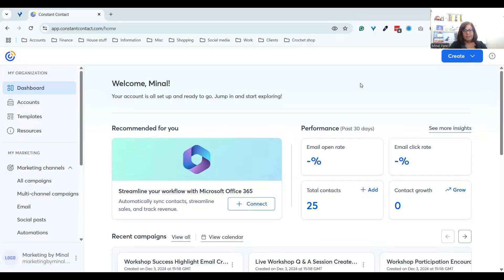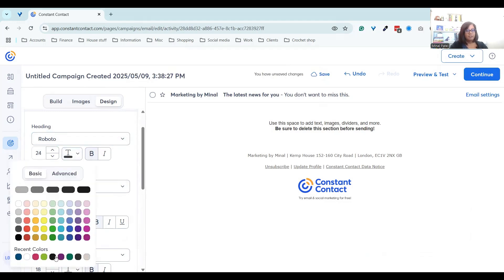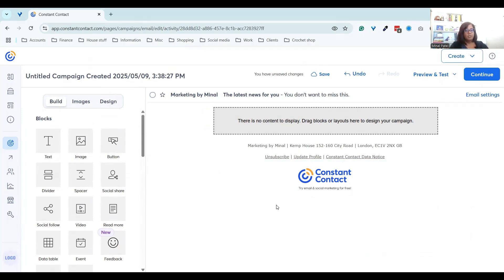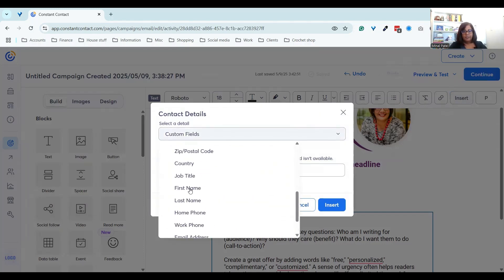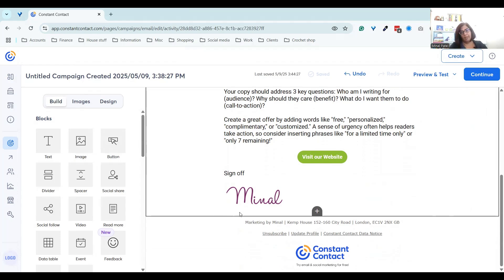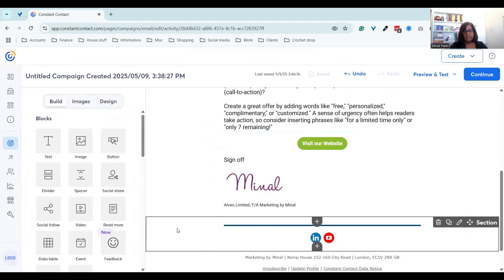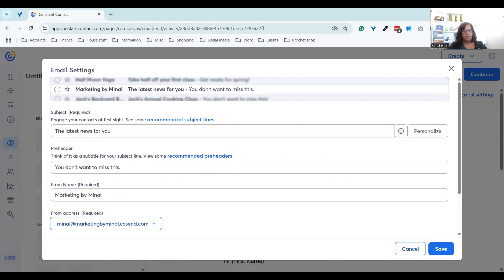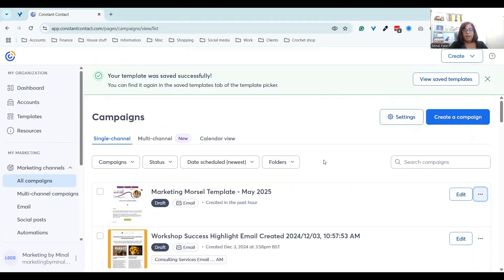How to Create an Email Template in Constant Contact (Step-by-Step Tutorial)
Want to save time and look more professional when sending emails? In this video, I’ll show you exactly how to create your own email template in Constant Contact — from a blank canvas, no tech skills needed!

Whether you're a small business owner, a beginner at email marketing, or just new to Constant Contact, this step-by-step tutorial will help you build a branded template you can reuse again and again.

📌 What you’ll learn:

How to start from scratch in Constant Contact’s email editor

Tips for layout, branding, and mobile-friendly design

How to save your template for future use

🎯 Perfect for:
✔️ Small business owners
✔️ Email marketing beginners
✔️ Anyone using Constant Contact

💬 Got questions? Drop them in the comments and I’ll reply!